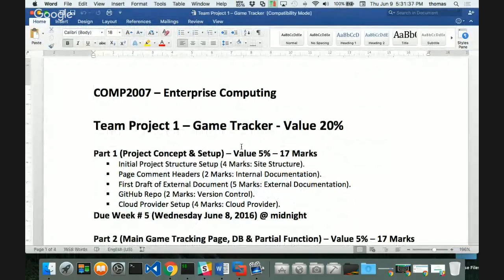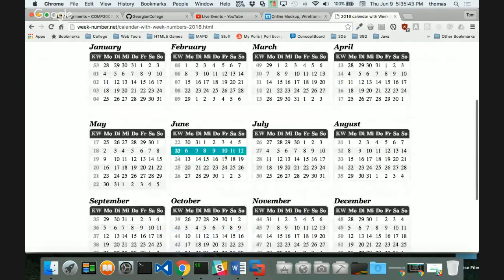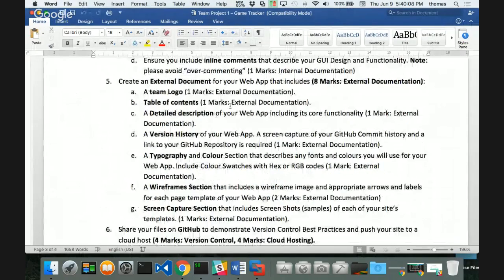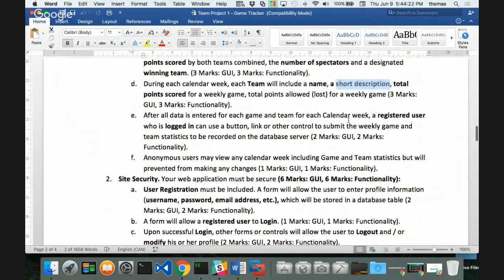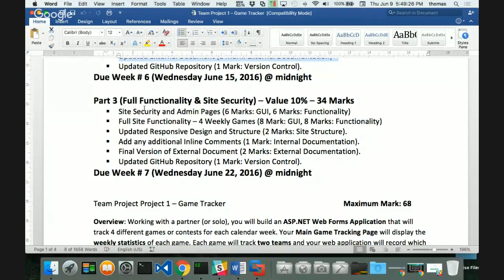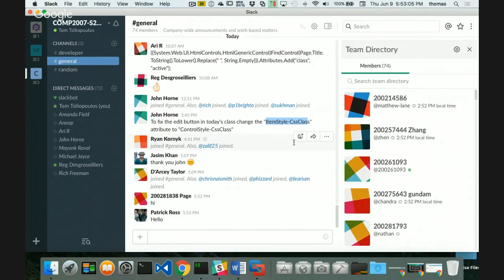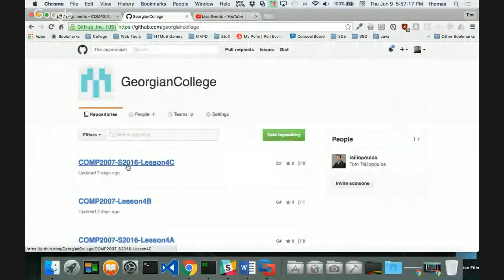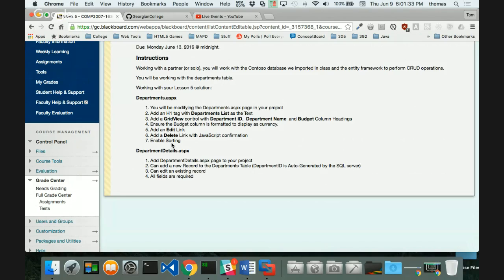COMP2007 - S2016 - Lesson 5 - Part 1 - Broadcast